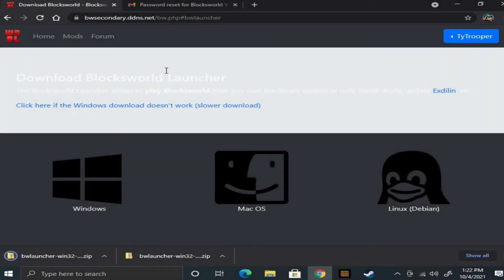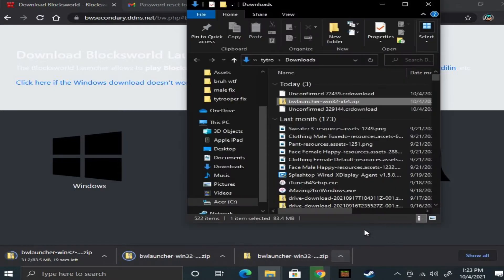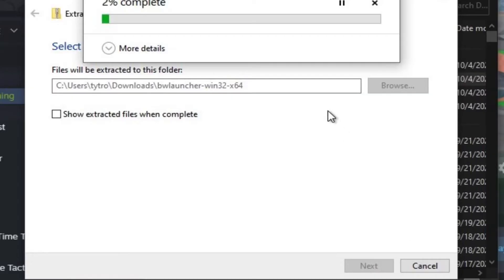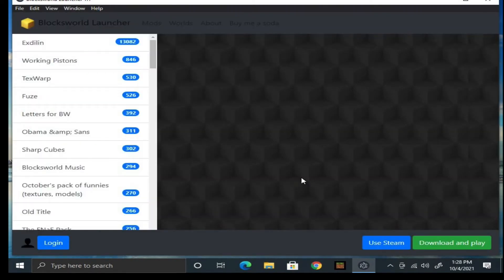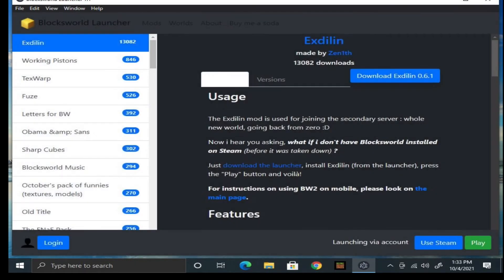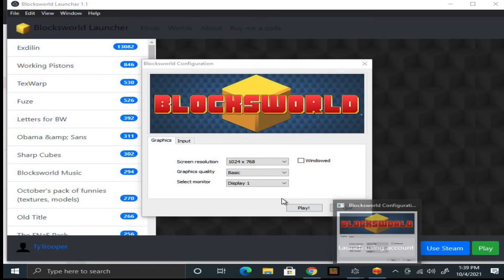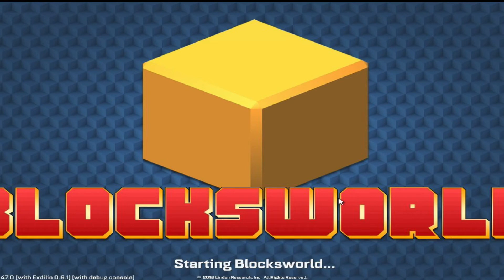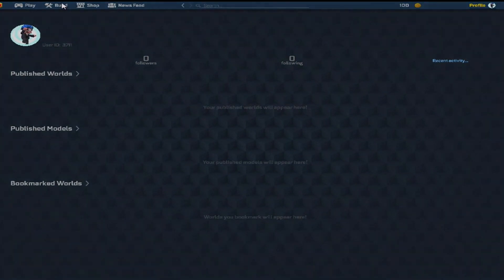*Description for tips* A Tutorial on how to play Blocksworld Secondary Server on PC in 2021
This tutorial will help you play Blocksworld on Pc! *if you don’t have it on your steam library.*

IGNORE WINDOWS DEFENDER AND CLICK RUN